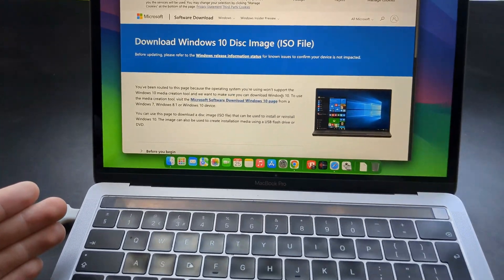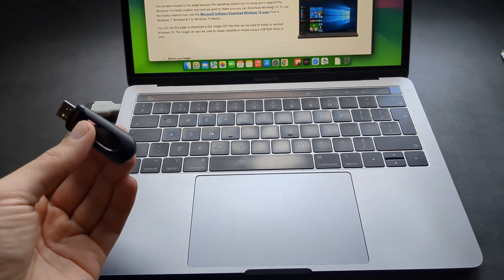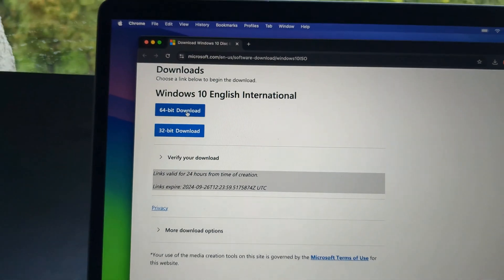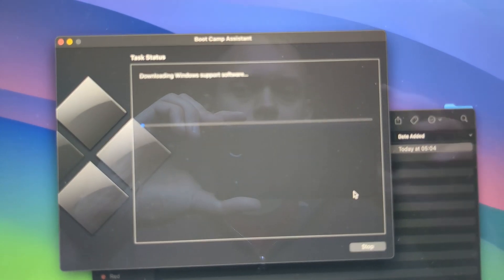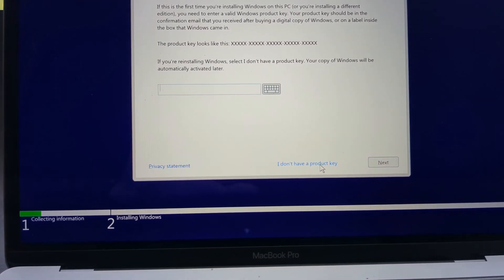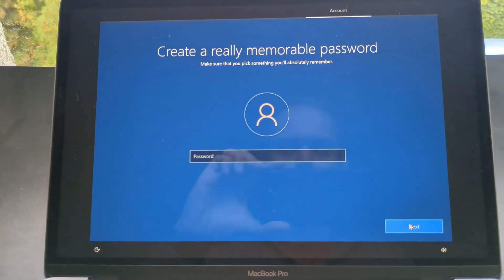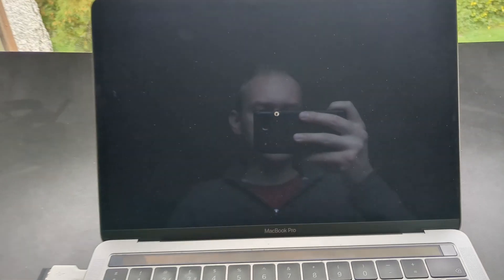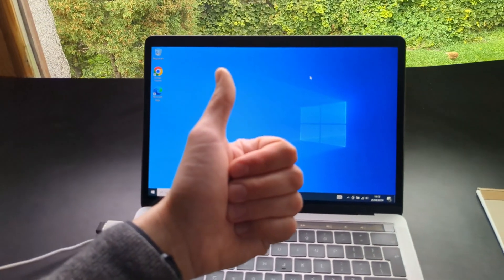How to Install Windows 11/ 10 on Macbook Pro & Air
Easiest Way to Install Windows on Macbook Pro & Macbook Air with Boot Camp Assistant